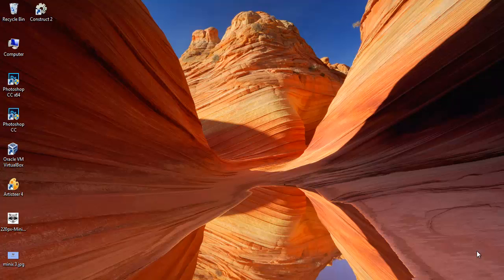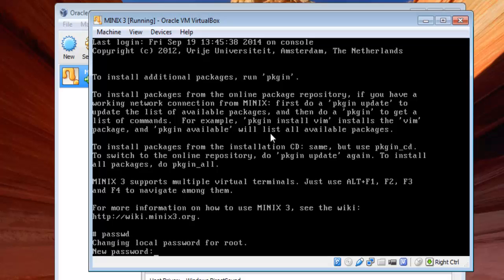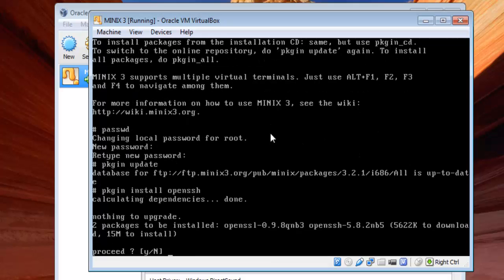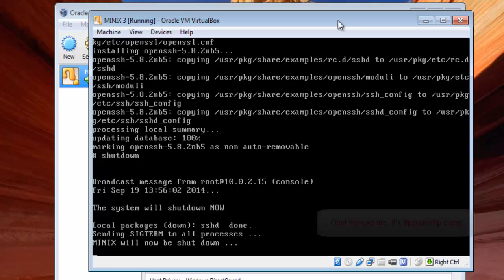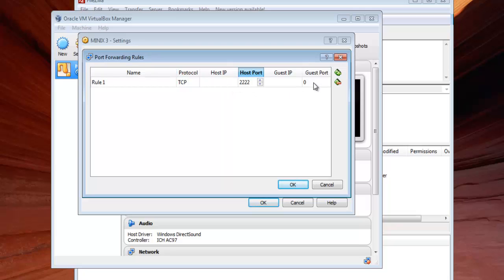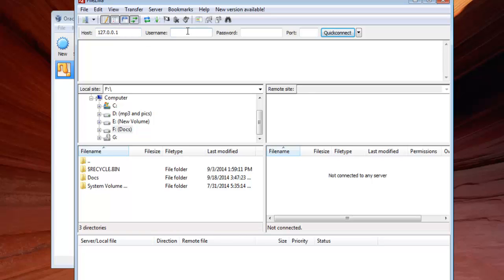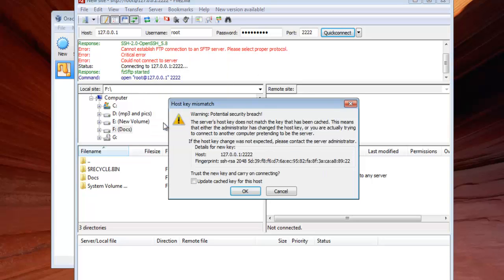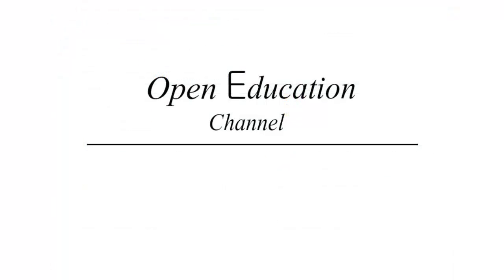MINIX 3 / Windows File Transfer using Openssh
This video is about transferring/sharing files between MINIX 3 guest and Windows host operating system in VirtualBox using openssh.